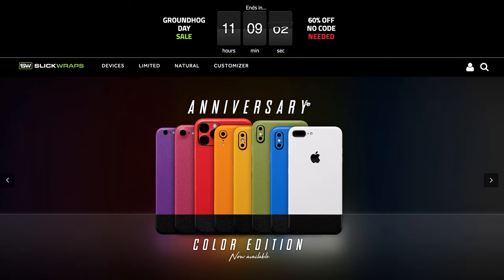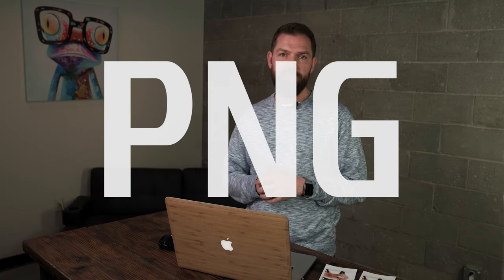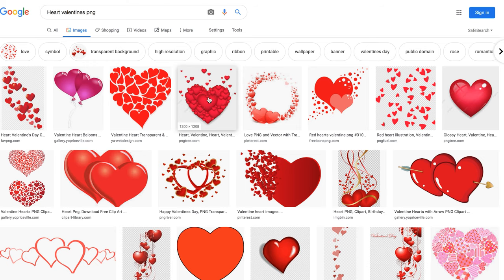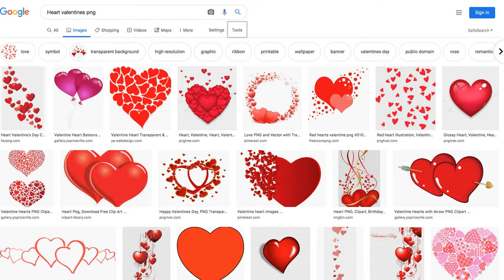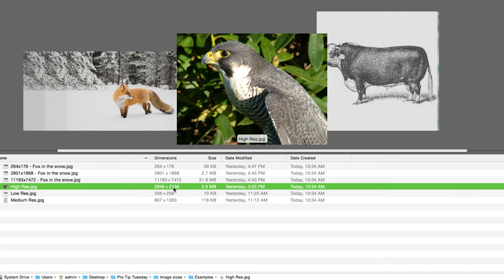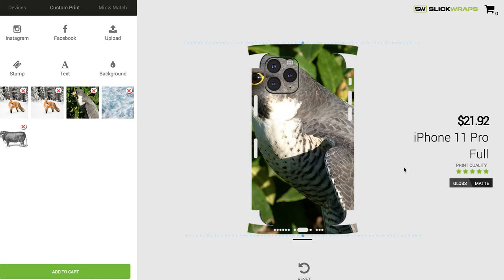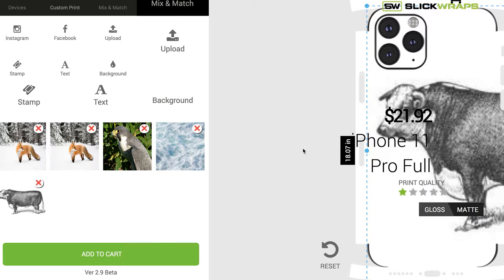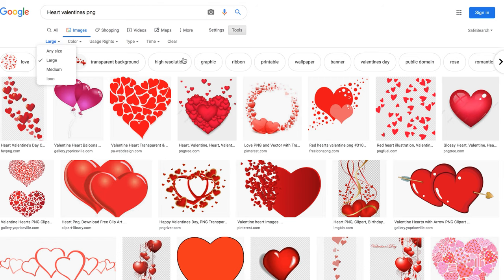Pro Tip Tuesday - Achieving the Best Custom Print Skins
It's time we explain in detail what certain features mean in our Customizer. These features are in place to make sure the highest quality images are submitted resulting in a quality wrap.

Uploading a High Res image is vital for your print quality and overall customer satisfaction for your custom skin. Our team is dedicated to reaching out to customers if there is a low res image submitted and making sure there isn't a high res version they could send instead.

Specification:

-Supported Formats: jpg, jpeg and png
-Optimal dpi = 300
-High Resolution
   5 Star = 2560x1600 and ↑
-Medium Resolution
   3 Star = 2560x1600 and ↓
                  1200x750 and ↑
-Low Resolution
   1 Star = 1200x750 and ↓

Let's Socialize